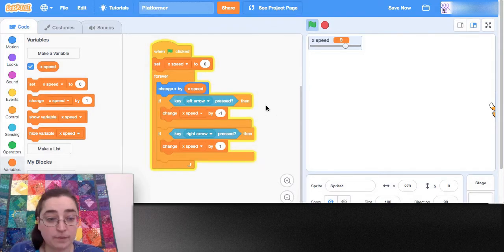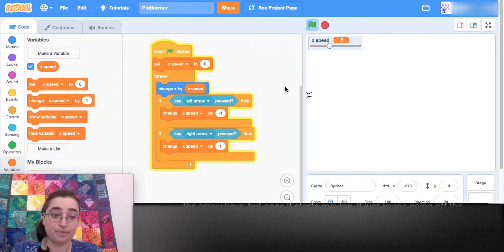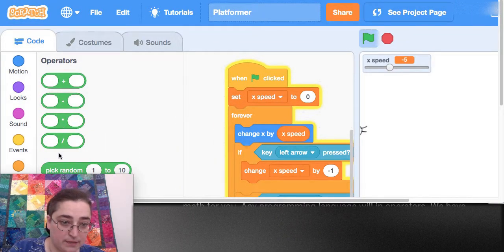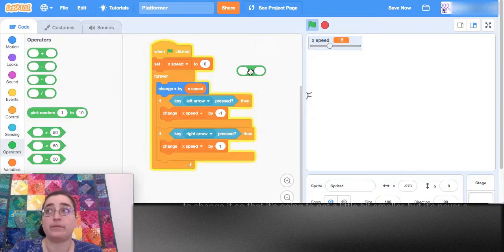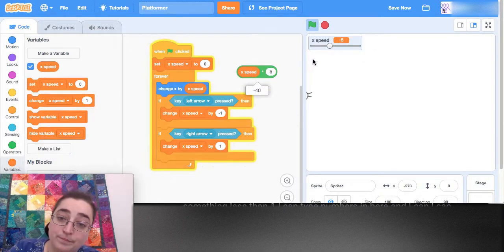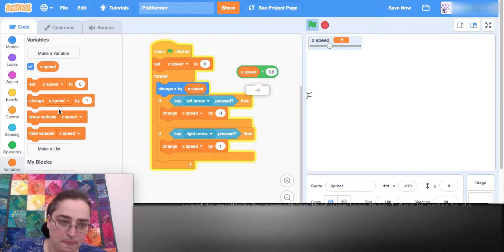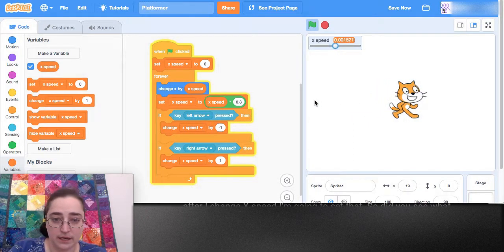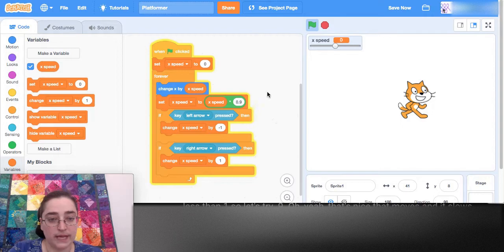Making Friction: the key math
Part 3 in how to make Friction in Scratch.You may want to start at the beginning of this series